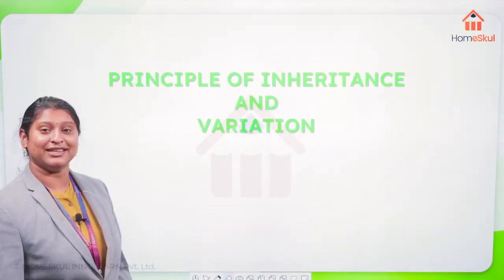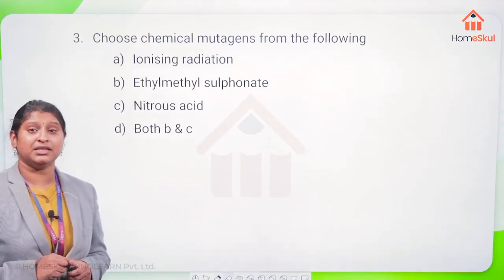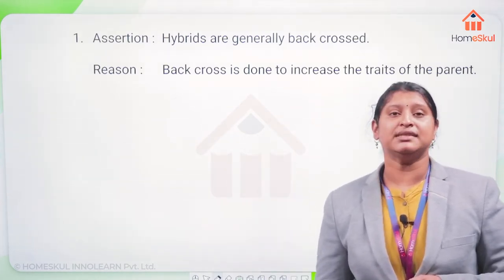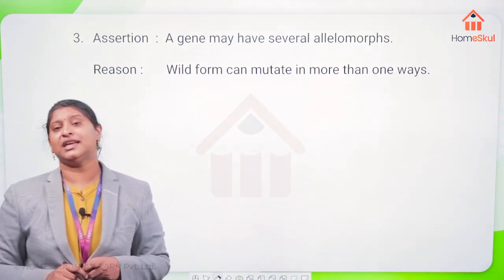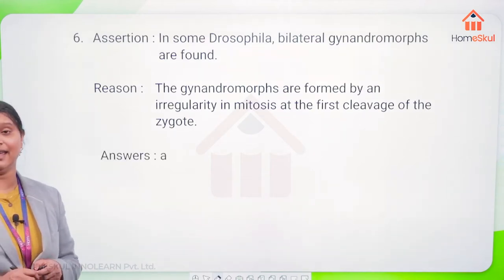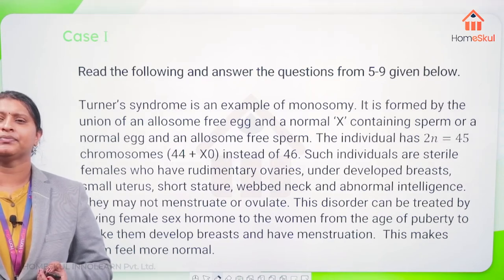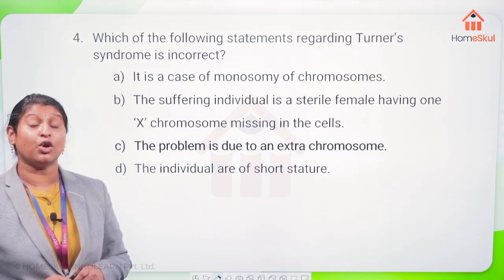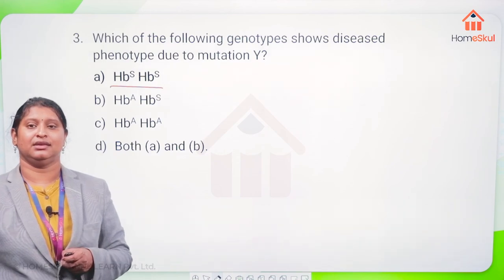PRINCIPLE OF INHERITANCE AND VARIATION CLASS 12 MCQ | PART 2| BIOLOGY| CBSE| NCERT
Learn Principle Of Inheritance and Variation with HomeSkul!!

This video contains:
1. MCQ based Questions
2. Case Study based Questions
3. Assertion & Reasoning based Questions